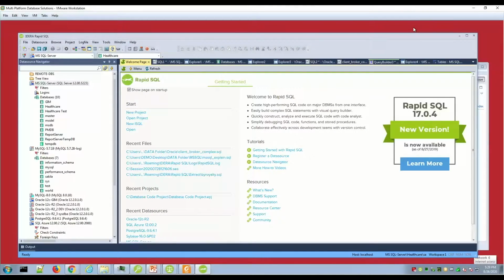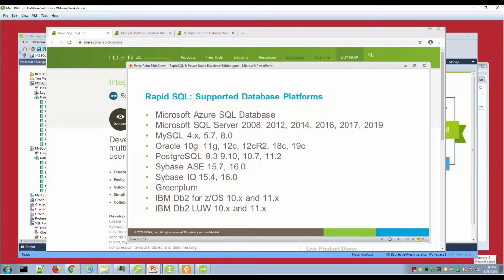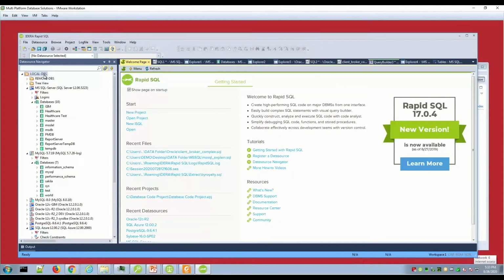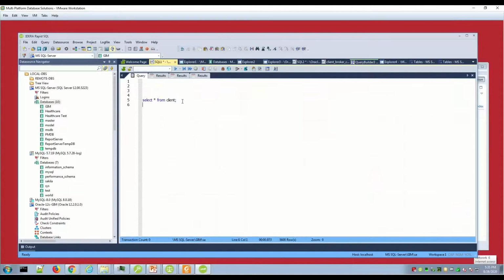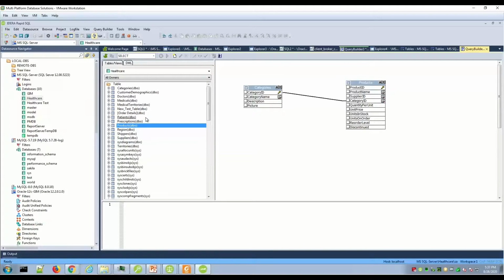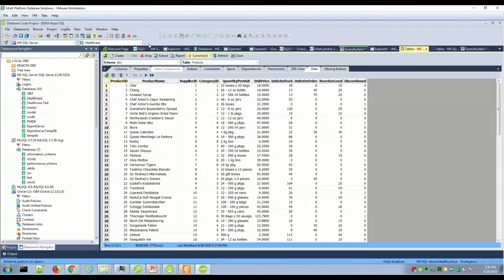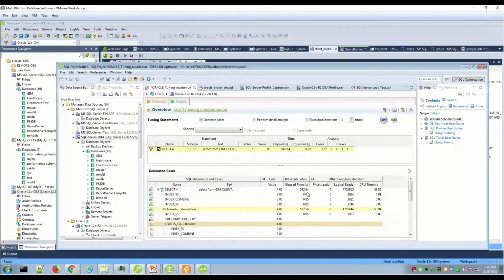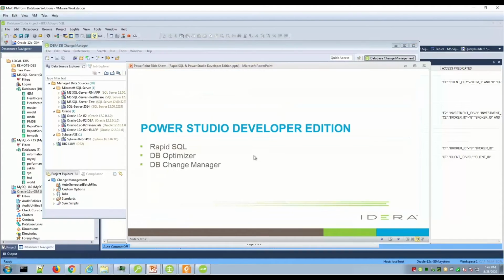An Overview of Rapid SQL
Watch an overview of Rapid SQL, the intelligent SQL IDE used to develop high-performing SQL code for multiple database platforms from a single user interface.

IDERA Rapid SQL is the intelligent SQL IDE empowering database developers and DBAs to create high-performing SQL code on all major DBMSs from a single interface. This toolset simplifies SQL scripting, query building, object management, debugging and version control while gaining instant insights on performance expectations. Rapid SQL gives you the ability to construct complex SQL statements with point-and-click ease using the Visual Query Builder.

The integrated SQL Debugger lets you debug SQL Server, Oracle, Sybase or DB2 stored procedures as well as Oracle functions, finding coding errors and improving productivity. Rapid SQL’s single interface lets developers work across database platforms so organizations can standardize on one solution and maximize database development efficiency.